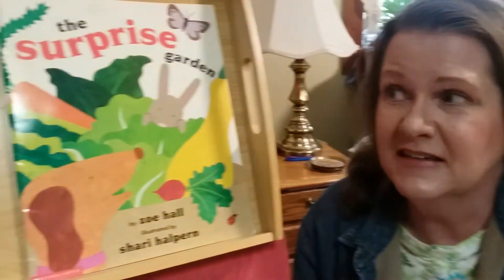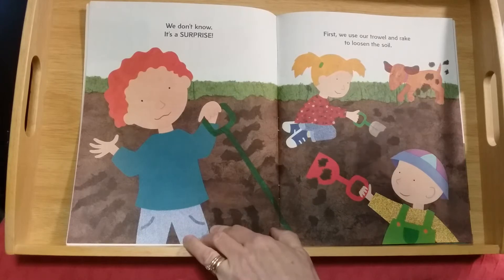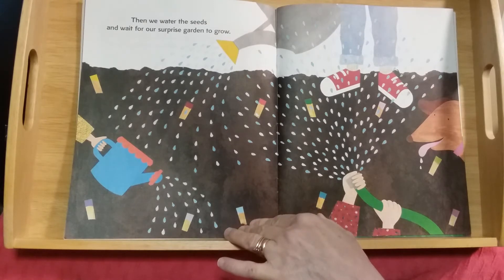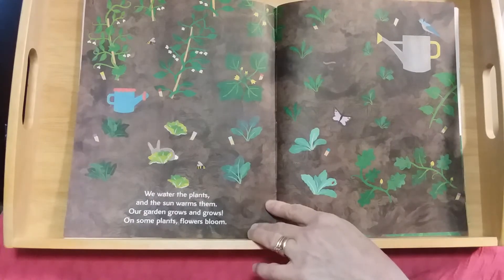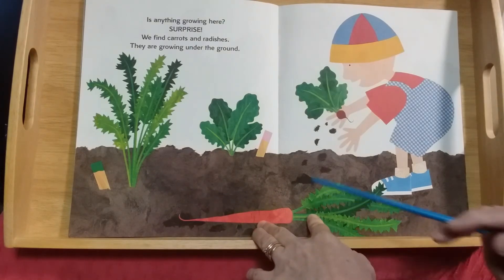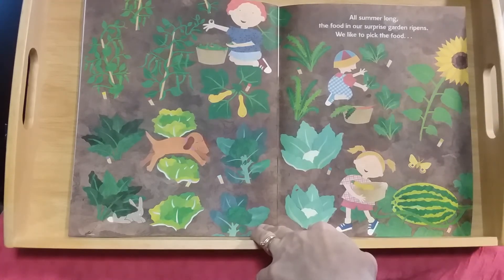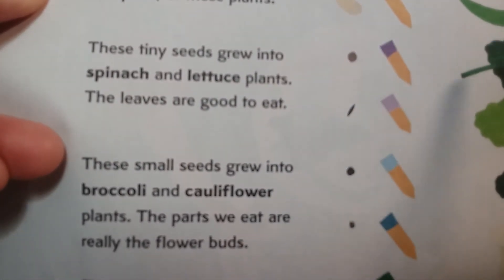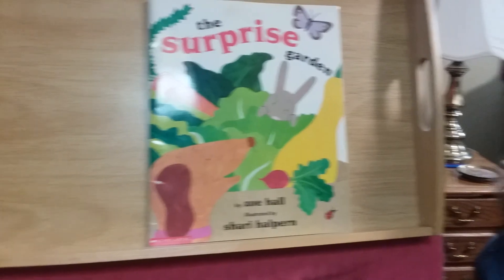The Surprise Garden